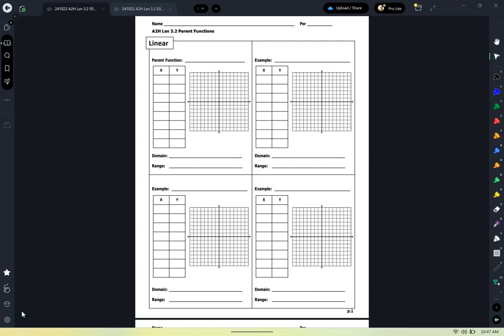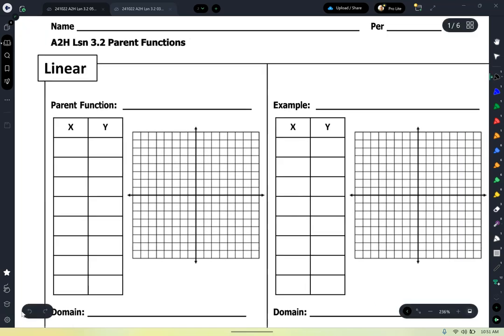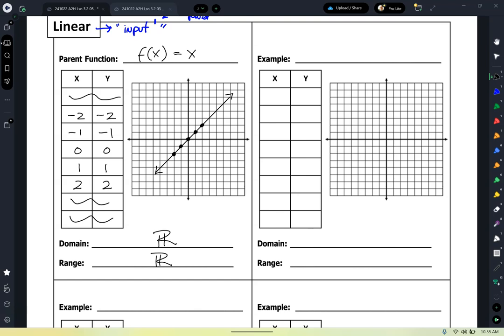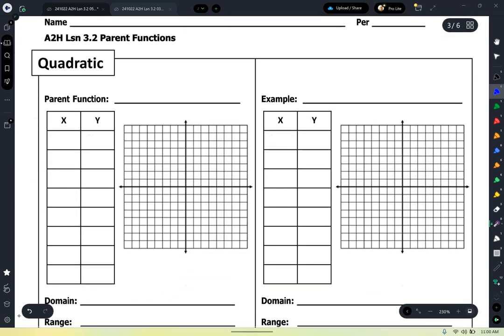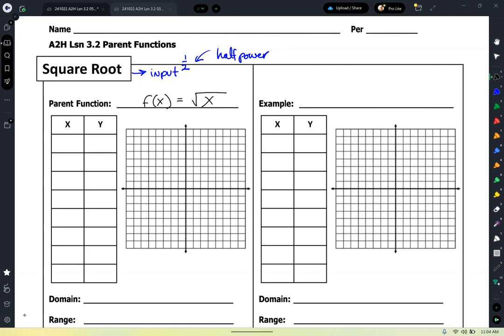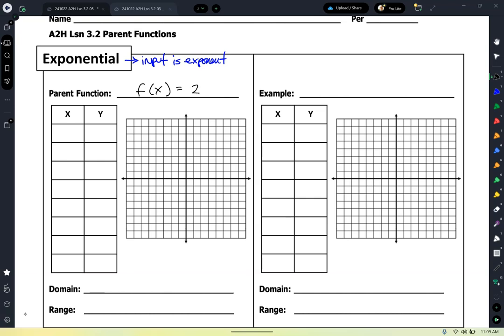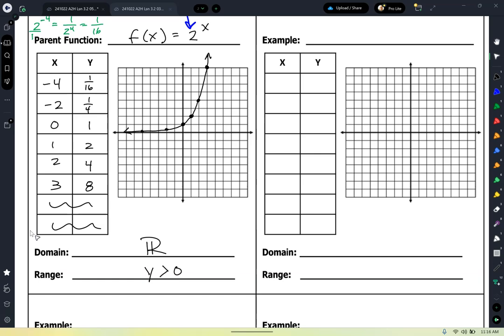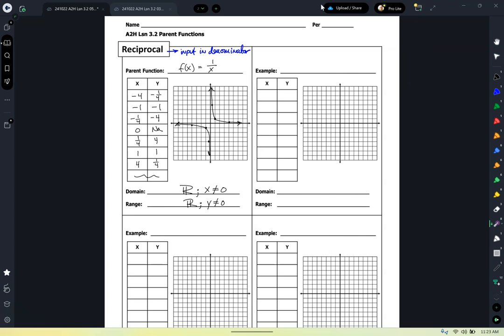A2H Lsn 3 2 P6